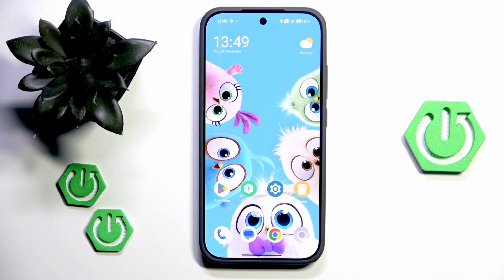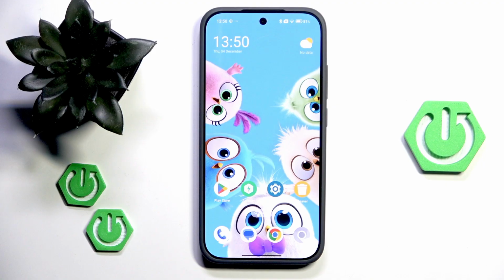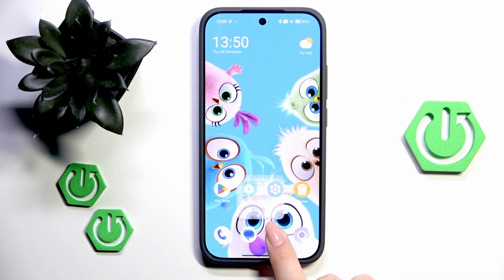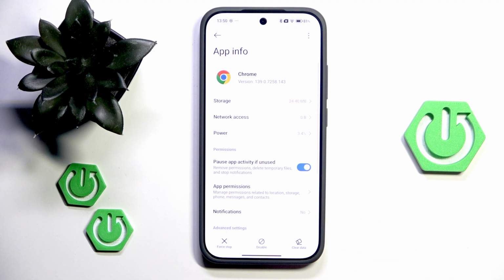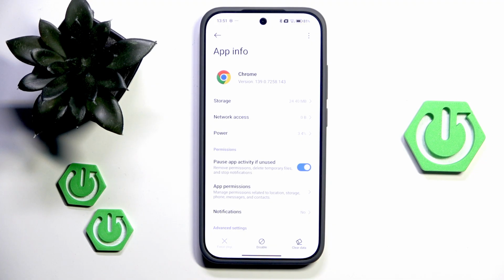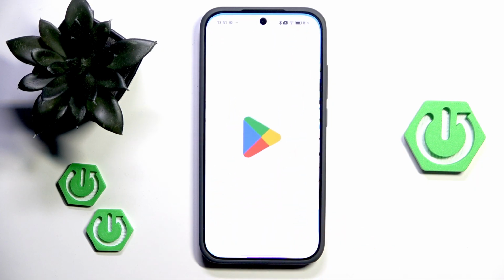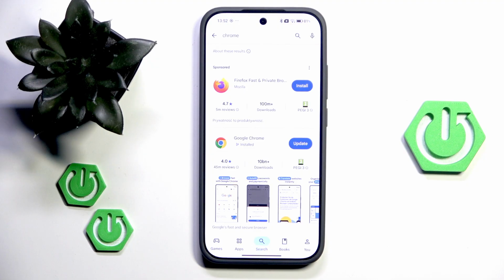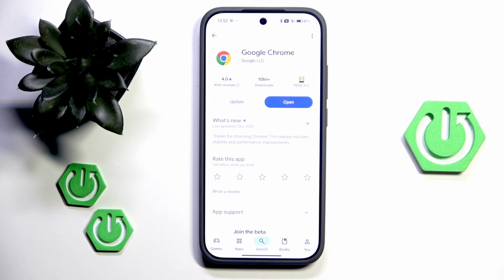How to Fix App Crashing on REDMI K90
In this video I'll show simple, fast steps to fix apps that keep crashing on your REDMI K90. You will learn how to check system updates, clear app cache and data, force stop the app, restart the phone, update apps from the Play Store, and when to uninstall and reinstall an app to fully resolve crashes. These steps work for Chrome and other apps that open briefly then close, and they are easy to follow even if English is not your first language.

How to clear cache on REDMI K90 to stop apps from crashing?
How to uninstall and reinstall an app on REDMI K90 to fix crashes?

0:00 Intro – Problem: apps crash on REDMI K90
0:10 Check system update – install newest MIUI/Android update
0:40 Find the app and open App info
0:50 Clear cache and clear data for the app
1:30 Force stop the app and try opening again
1:50 Restart device and re-test the app
2:10 Update the app from Google Play Store
2:50 Uninstall the app and reinstall if updates don’t help
3:20 Tip: power off between uninstall/install and outro